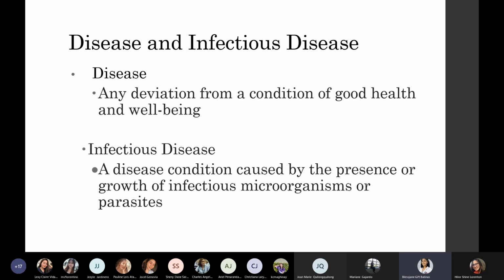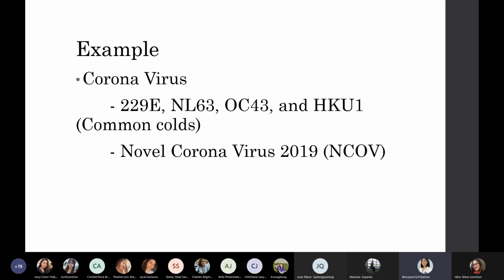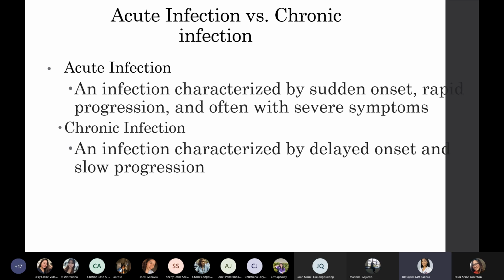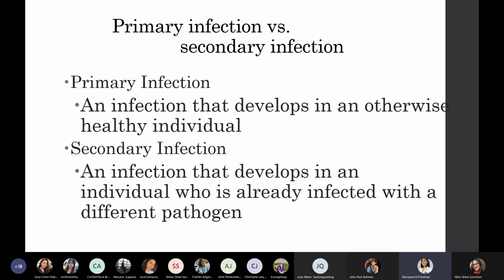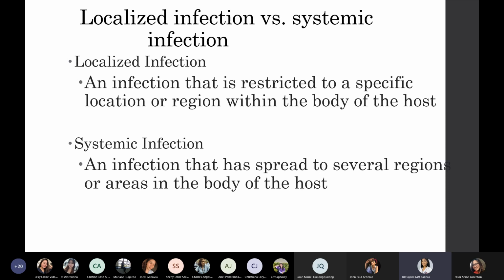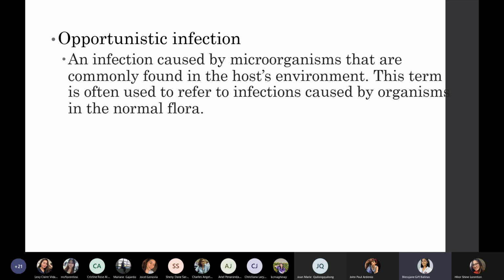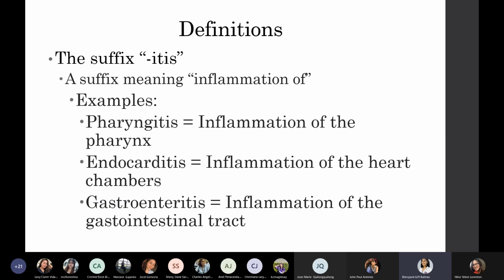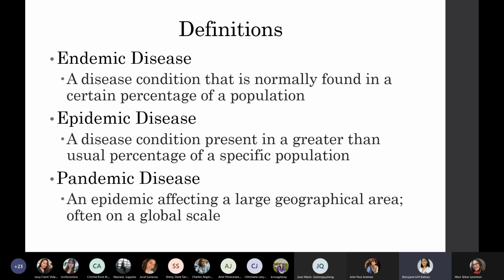Definitions and Spore forming Gram positive Bacilli